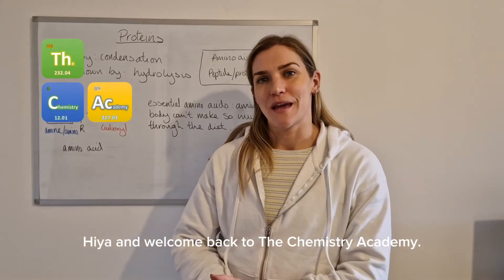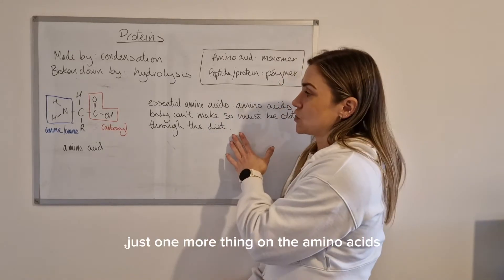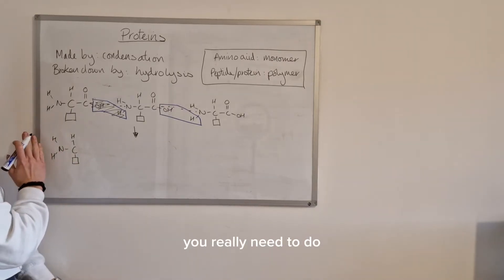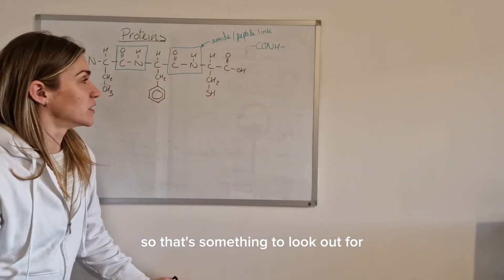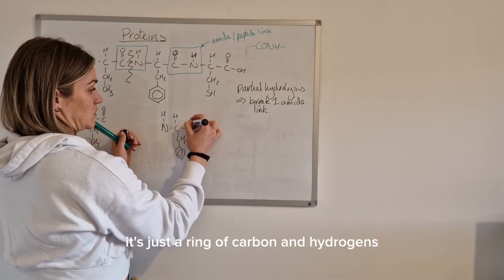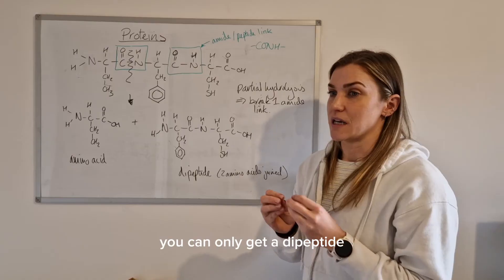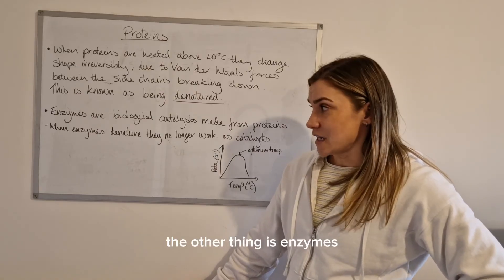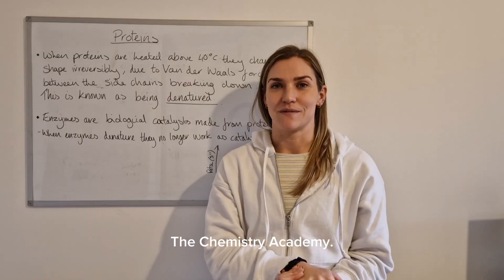Higher Chemistry - Unit 2: Proteins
Tutorial covering the theory on proteins within the Higher Chemistry course.